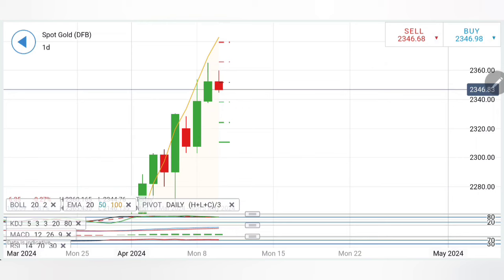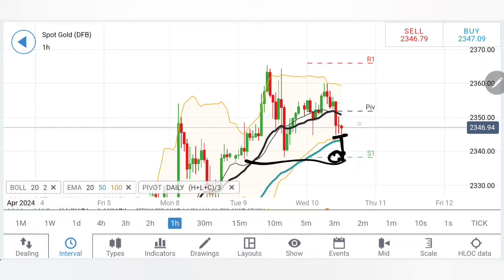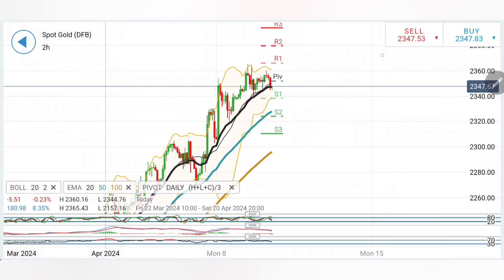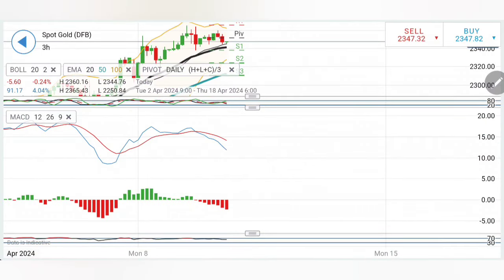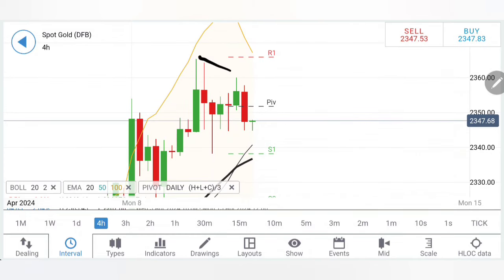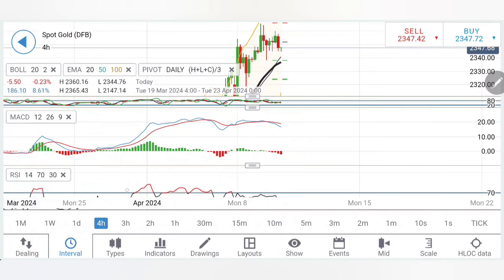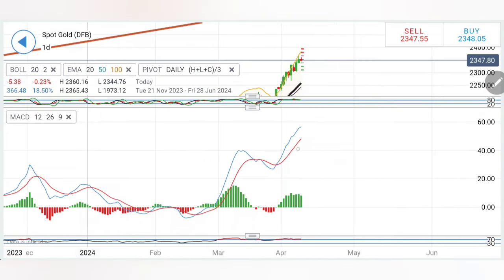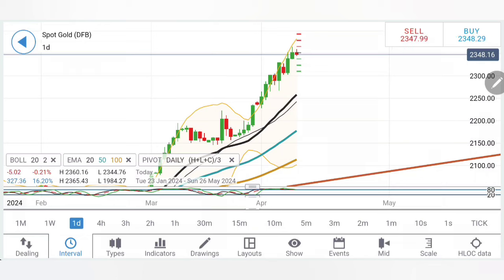Gold Price Crash Alert Today | Gold's Bearish Turn? CPI Data & Profit Strategies Unveiled For Today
Welcome to Ankit Jain-Official, your go-to source for financial market insights, specializing in gold and silver rate predictions and technical analysis. In today's video, "Gold's Bearish Turn? CPI Data & Profit Strategies Unveiled," we dive deep into the current market trend, focusing on the gold market's reaction to the latest CPI data. This analysis is designed to cater to both beginners and seasoned traders, offering a comprehensive breakdown of critical support levels, potential market reversals, and actionable buy/sell levels for maximizing profits.

Whether you're looking to refine your trading strategy or stay ahead of market trends, this video provides valuable insights into navigating the gold market's volatility. By exploring technical analysis indicators and assessing market sentiment, we aim to equip you with the knowledge to make informed trading decisions.

Don't miss out on future updates and exclusive insights into the world of gold and silver trading. For more in-depth analysis and one-on-one mentorship opportunities, consider joining our channel memberships and signing up for our upcoming webinars. Your engagement and feedback fuel our passion for financial education and empowerment.

Your journey to mastering gold and silver rate predictions and technical analysis starts here.

Thank you for tuning in, and happy trading! We look forward to guiding you through the intricacies of the financial markets in our next session.

CHAPTERS:
0:22 - Gold Price Forecast Today
4:37 - Silver Market Trends